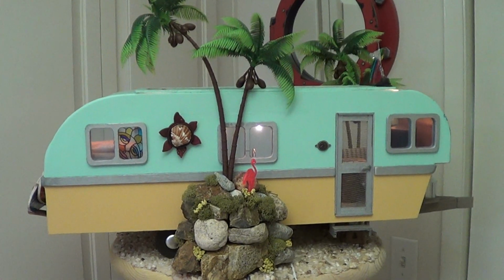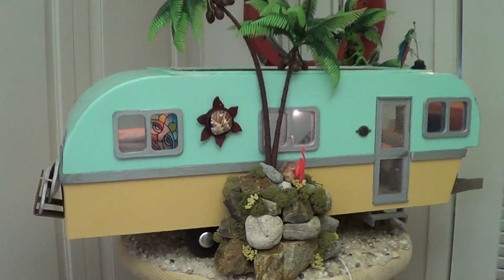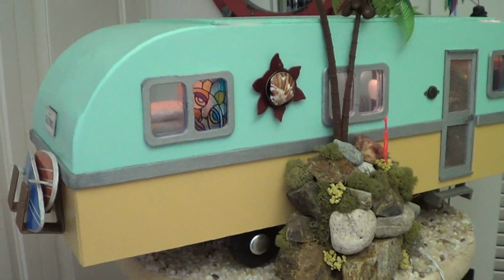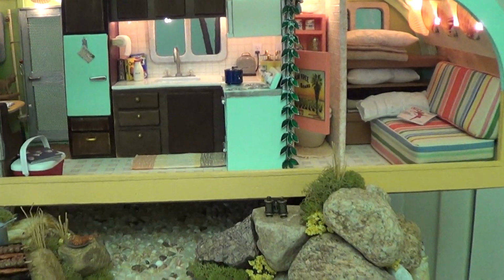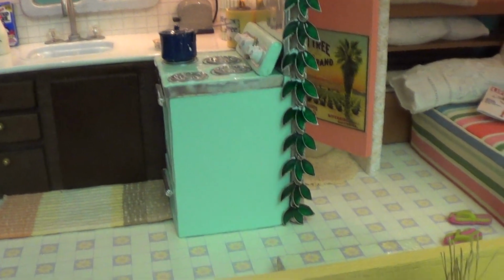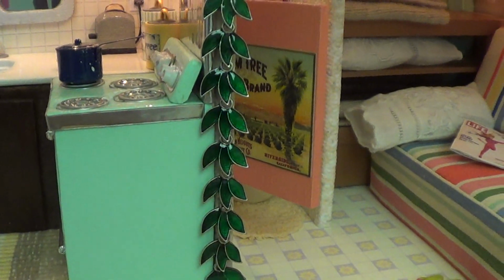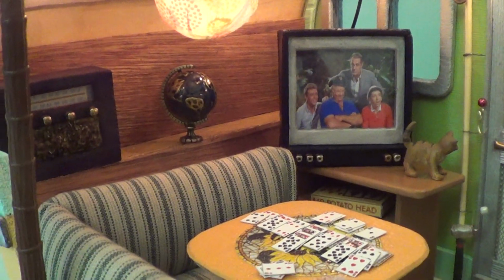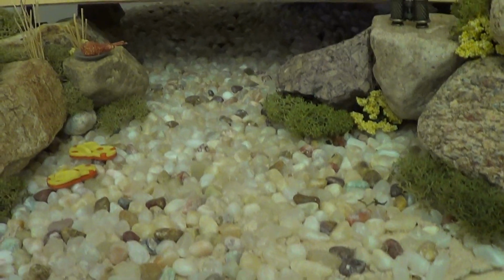Caroline's dollhouse project Travel Trailer 2014-09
Dollhouse travel trailer made in a vintage 1960 beach theme.